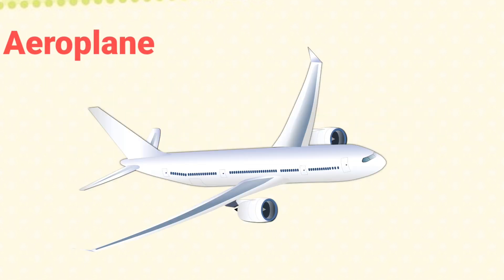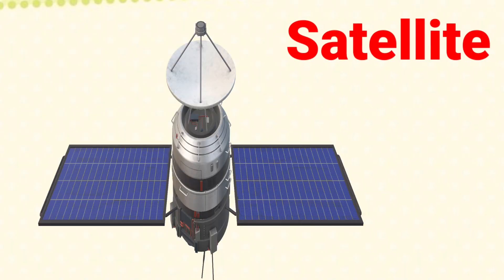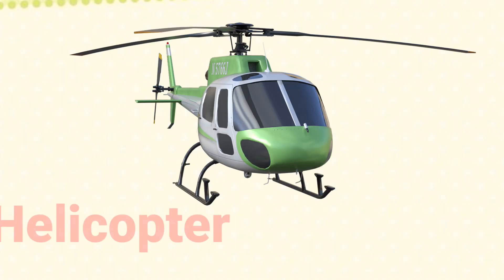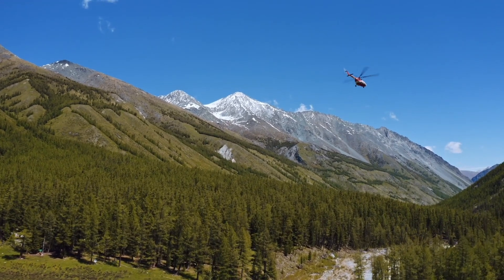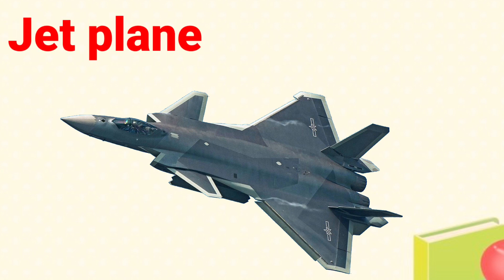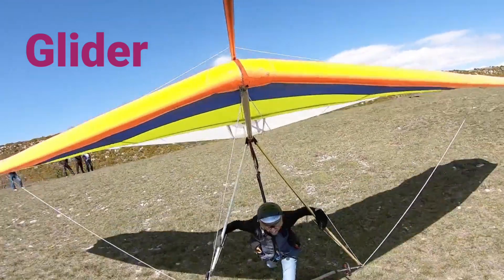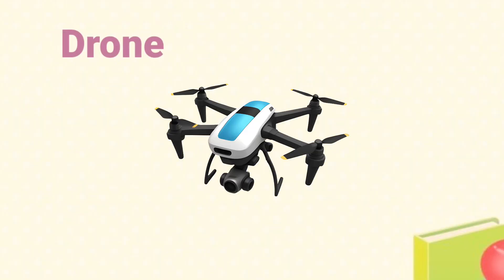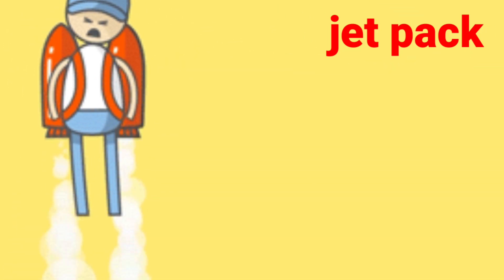Air transports Name in english || vocabulary for kids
vocabulary words for kids Reading and Learning easy way  with

Aeroplane
helicopter
parachute
glider
blimp
jet
space shuttle
satellite
rocket
hot air bloon
jet pack
drone

Aeroplane
helicopter
parachute
glider
blimp
jet
space shuttle
satellite
rocket
hot air bloon
jet pack
drone

Aeroplane
helicopter
parachute
glider
blimp
jet
space shuttle
satellite
rocket
hot air bloon
jet pack
drone